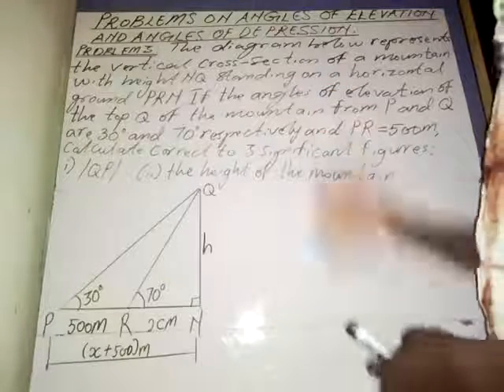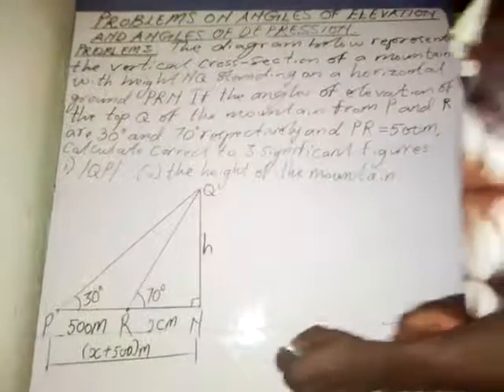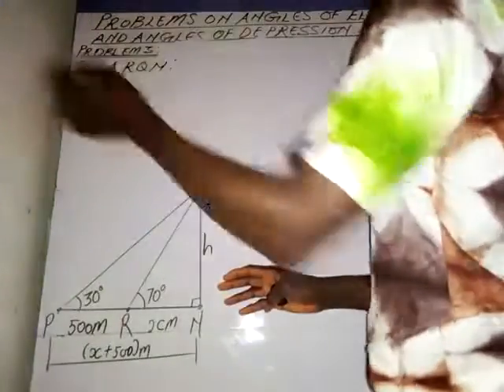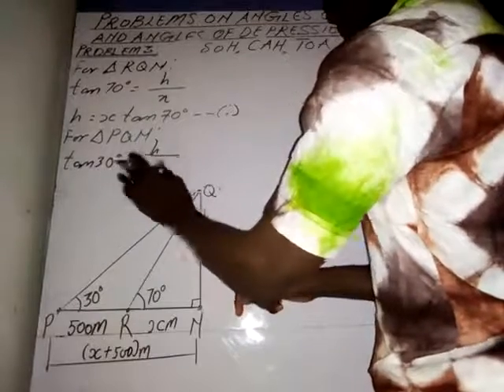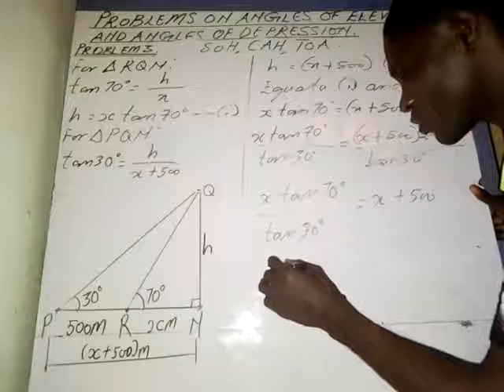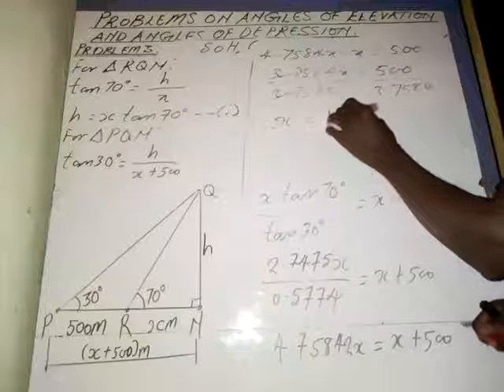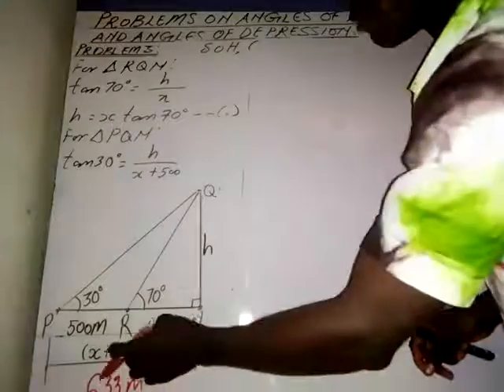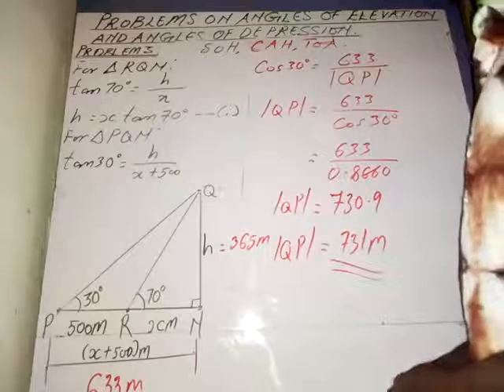Angles of Elevation and Depression 3